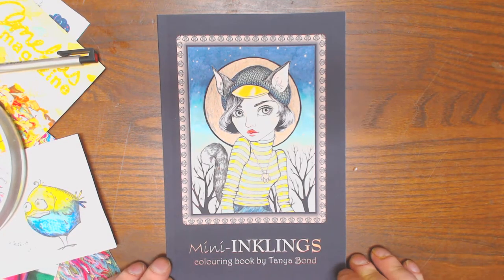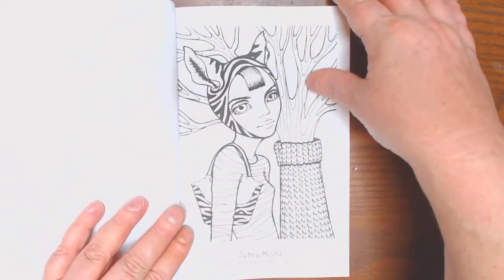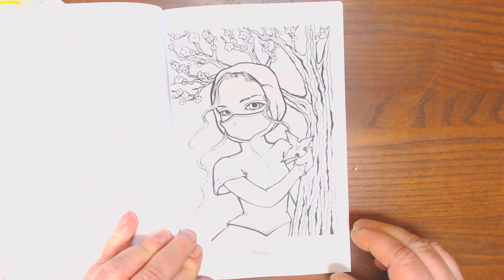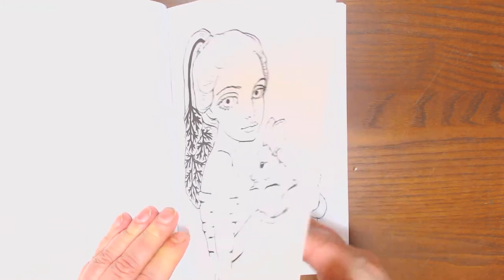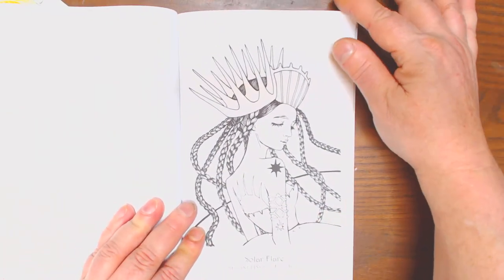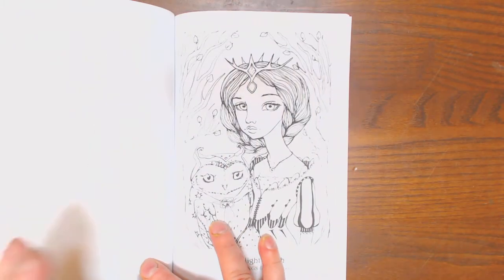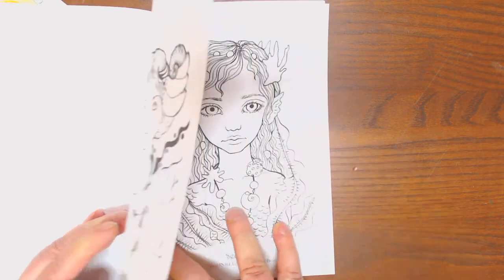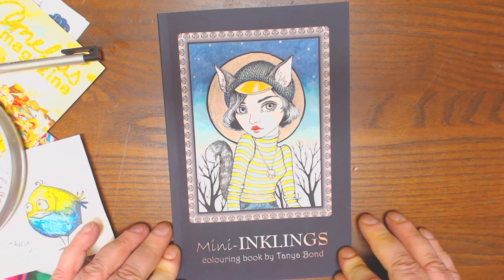"Inklings" Mini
"Inklings" mini, Illustrated by Tanya Bond, self-published, 9x 6 in approx, available through Amazon for $11.95. lovely little book~~!!** Flip through videos of Adult Coloring Books as well as tutorials, and how to's in the art of coloring painting